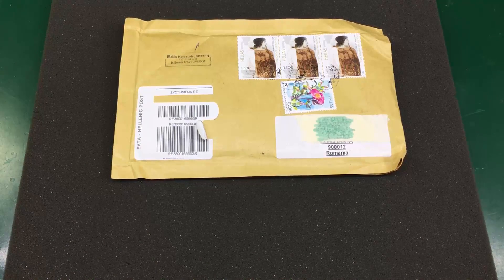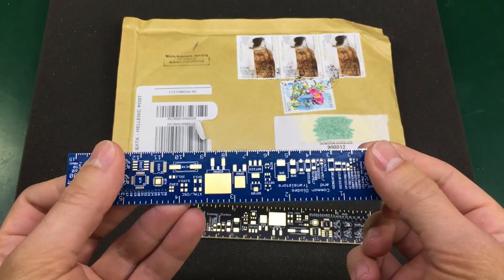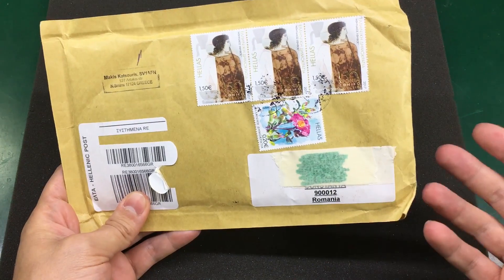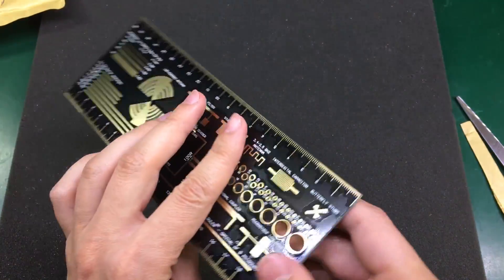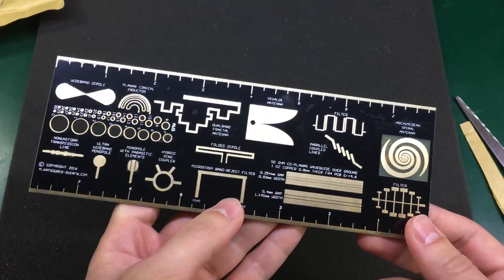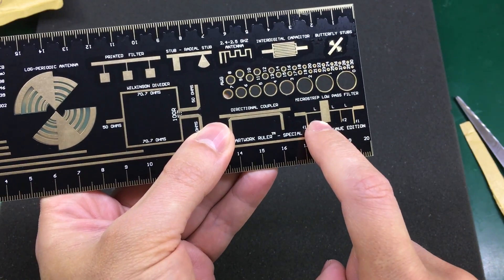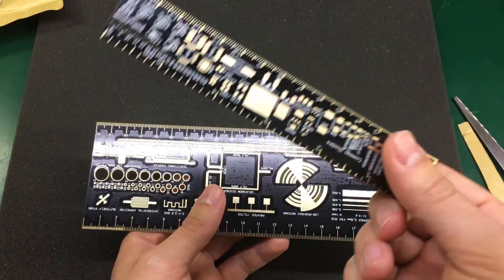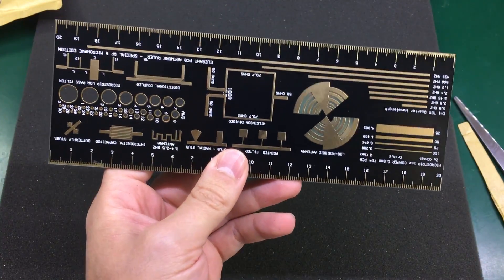Voltlog #112 - The nicest PCB ruler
Just a short video showing you the nicest pcb ruler I’ve seen so far. It contains the most common microwave components that you will find in an RF design.